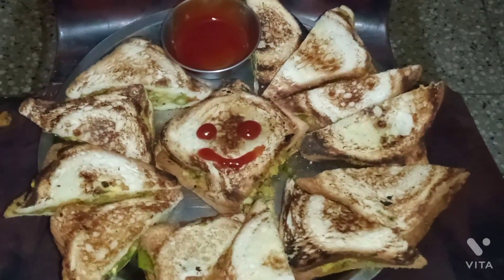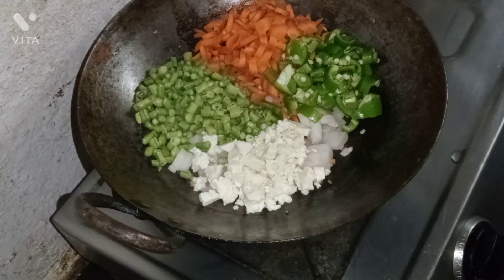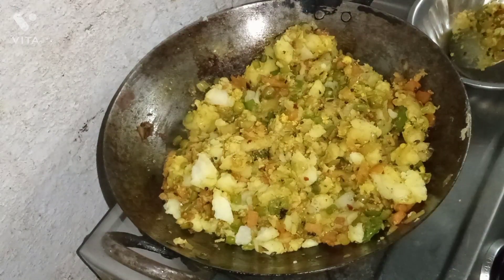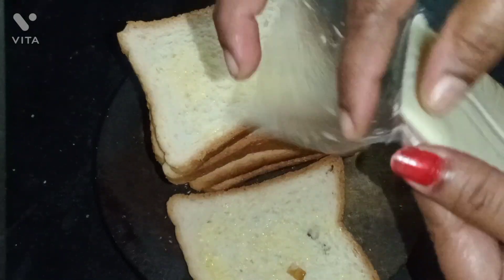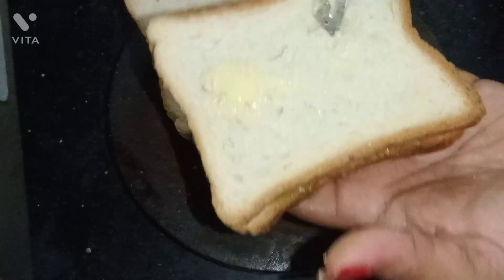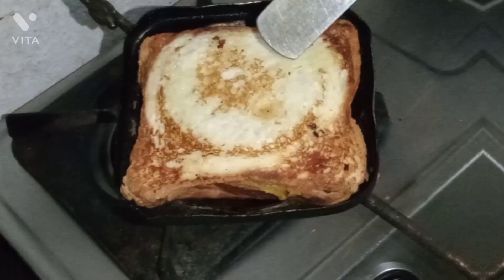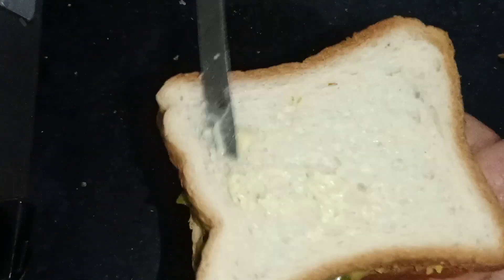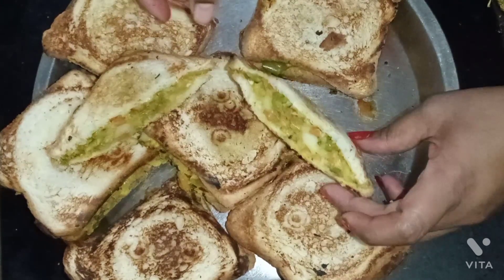how to make 🥔🥔potato vegetable 🥪 tasty 😋😋sandwich easily at home. morning breakfast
try this game it is useful for poor people.

hi hello friends how are you everybody today we have share you a healthy and tasty recipe of sandwich. We hope that you will enjoy this video tomorrow we will meat with a healthy and tasty recipe.

STAY HOME 🏡🏡🏡🏡🏡🏡
STAY SAFE